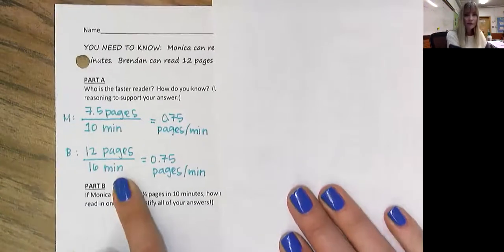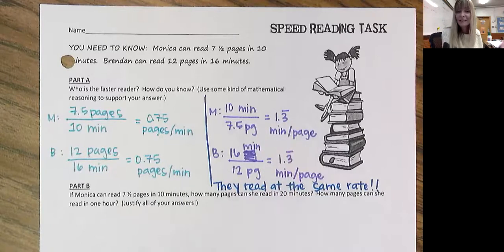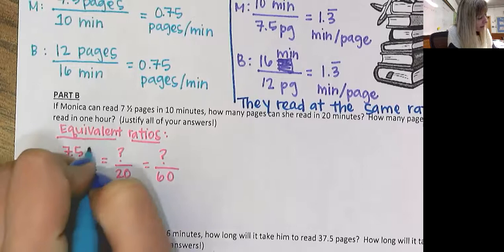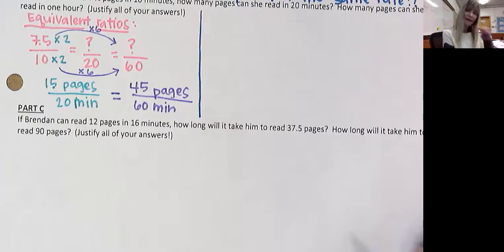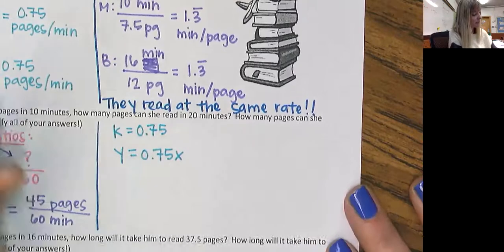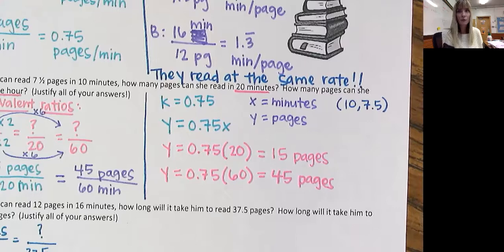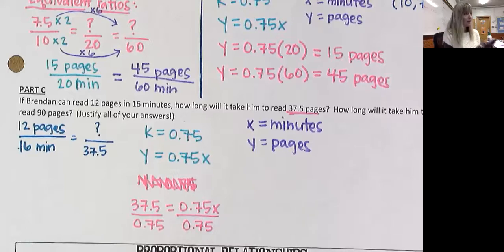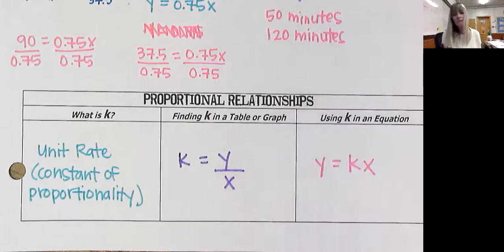M7 45 Speed Reading Task